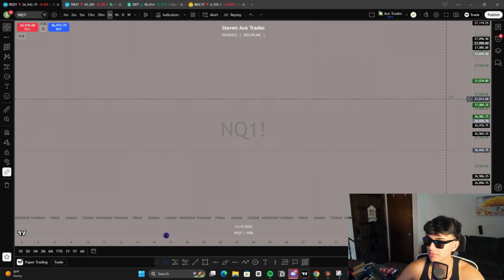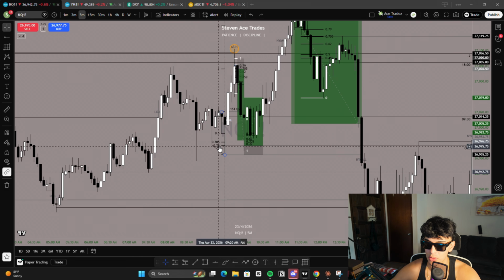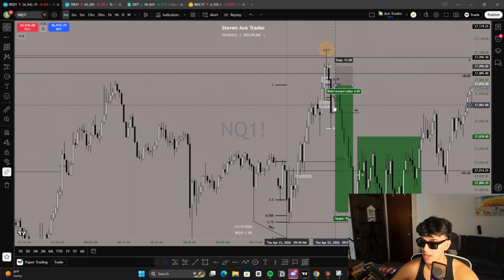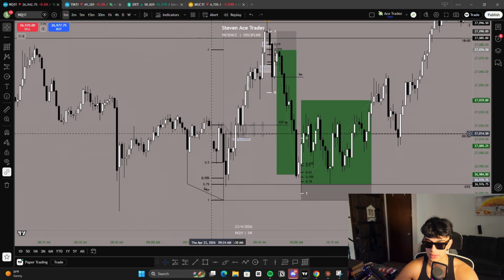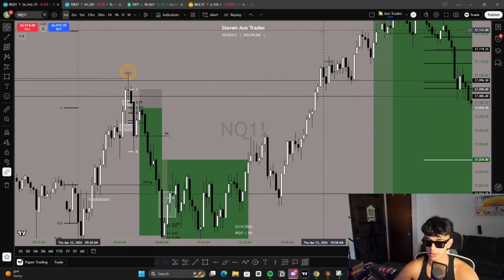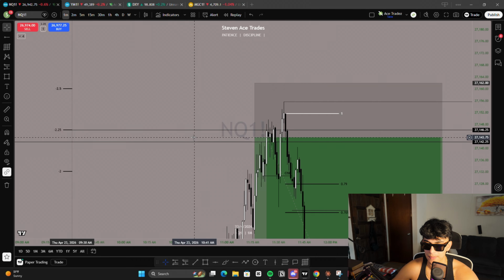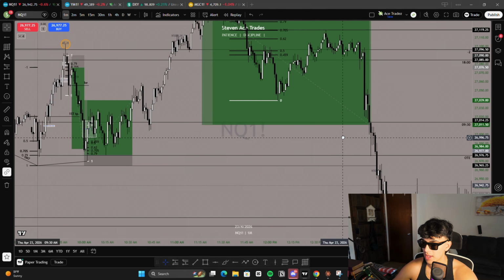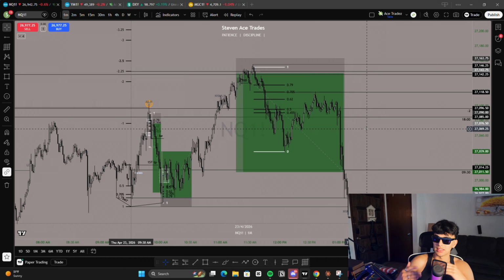The Cleanest Trades I’ve Taken All Year